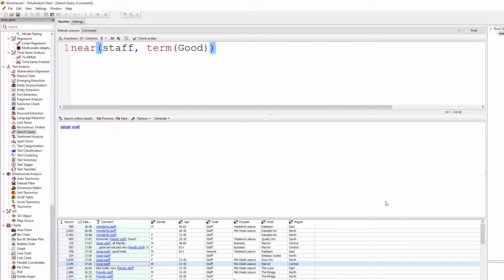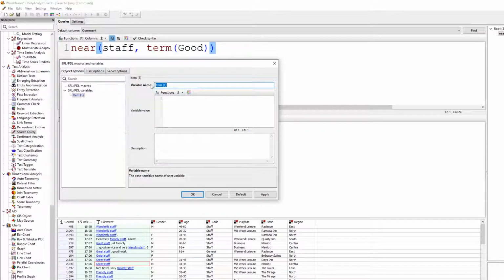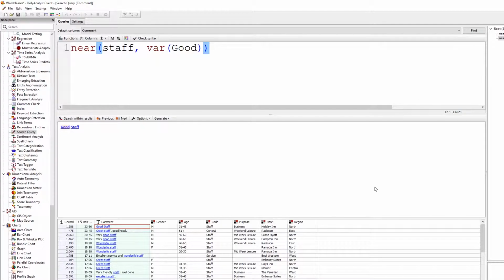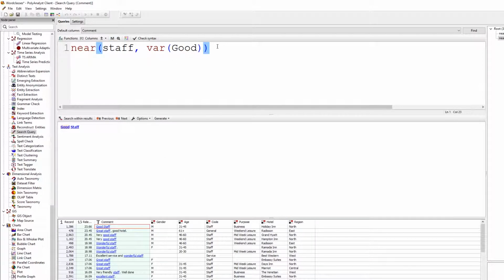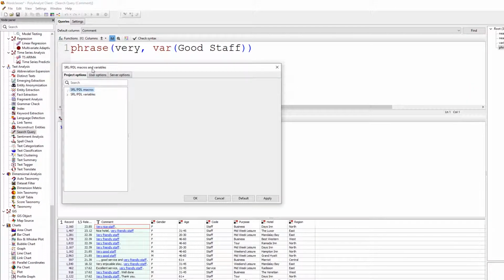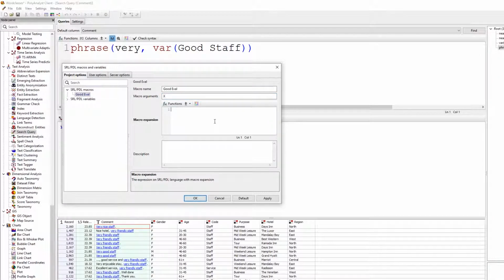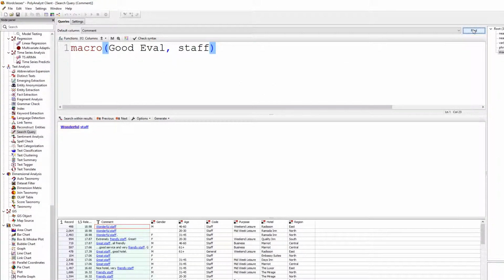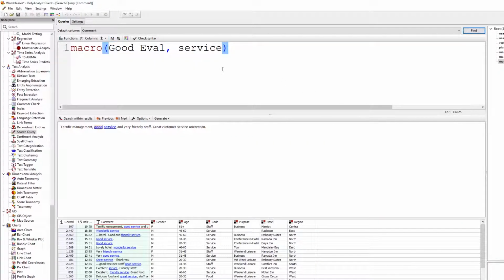Basic PDL: Variables and Macros Session 3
PolyAnalyst uses a proprietary language referred to as PDL or Pattern Definition Language. It is used to access text in query format to perform entity extractions, classification, and general search for linguistic patterns. This session talks about how variables and macros can be used in PDL to achieve much of the same objectives when using Word Class Dictionaries, such as making PDL queries readable and easily managed for more complex text extraction or linguistic pattern matching for text classification.